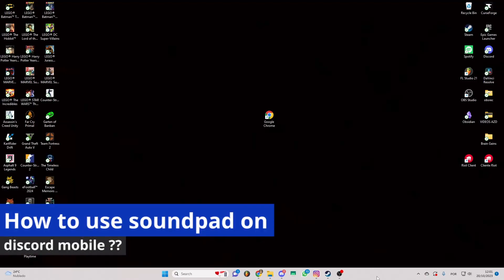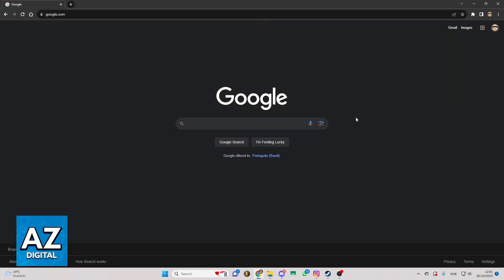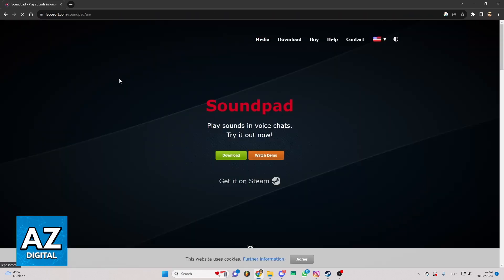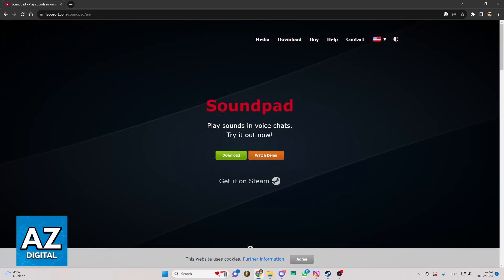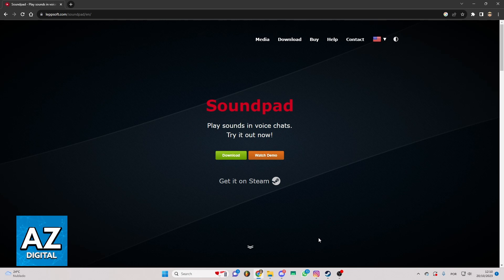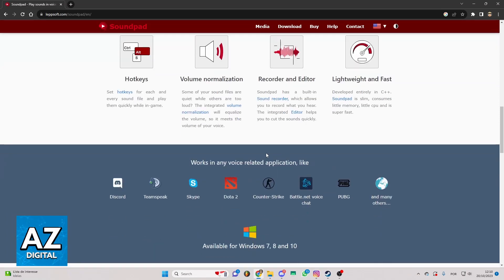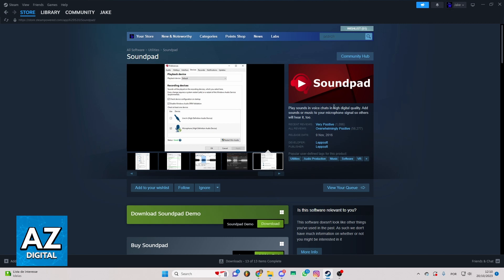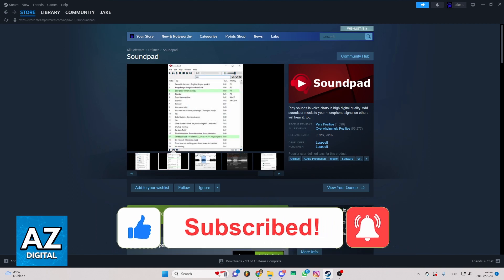How To Use Soundpad on Discord Mobile??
In this video I will clear your doubts about how to use soundpad on discord mobile, and whether or not it is possible to do this.

Welcome to the video: How To Use Soundpad on Discord Mobile